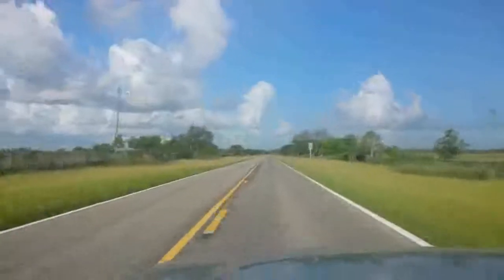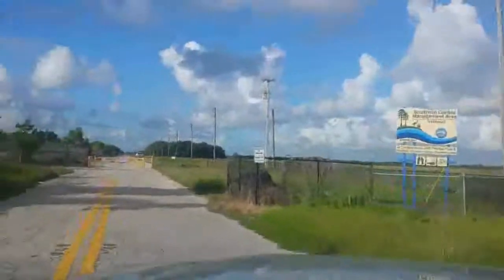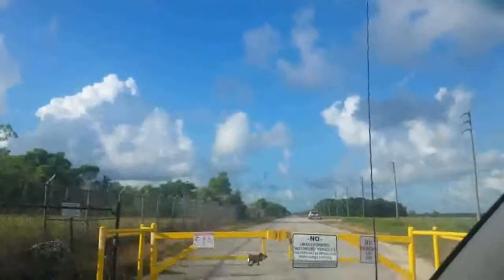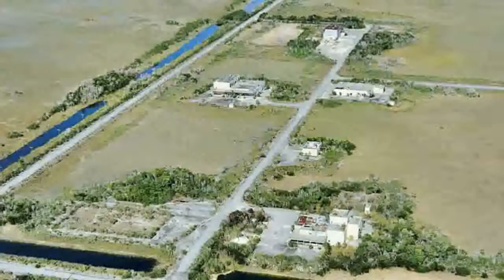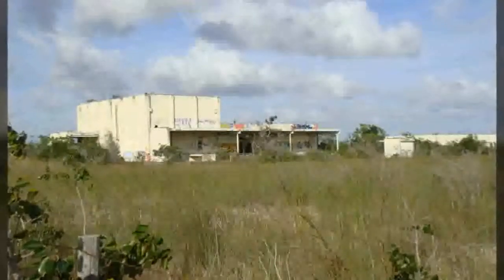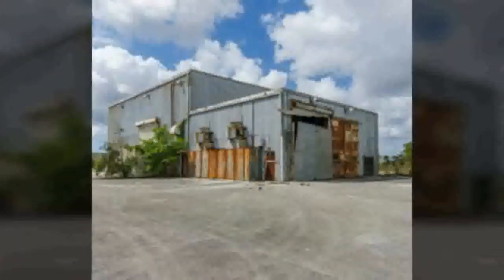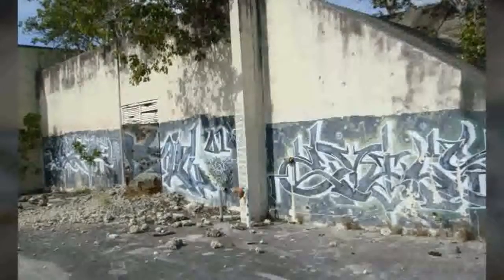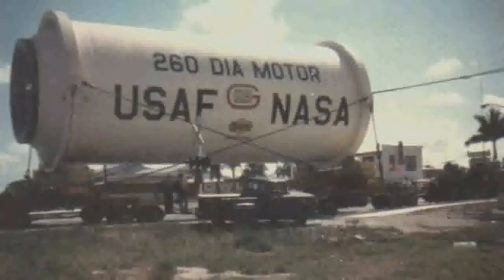Rocket Still Inside Abandoned Rocket Factory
During the Cold War, In 1957 the USSR launched Sputnik into Space becoming the first ever to launch a man made satellite into Earth Orbit aka Outer Space. The USA didn't want to fall behind in the space wars so, in 1963 the United States Air Force gave Aerojet money to build this facility in the middle of the Florida Everglades. It became abandoned in the late 1960s and is currently still there!
Just a few miles South of Homestead.

Railrol82,